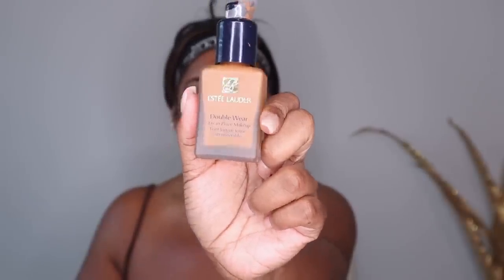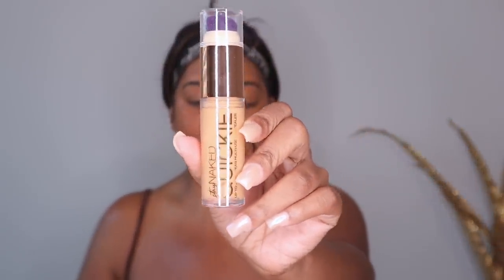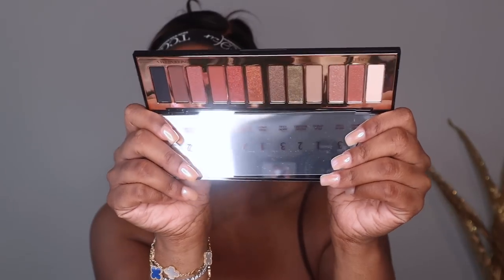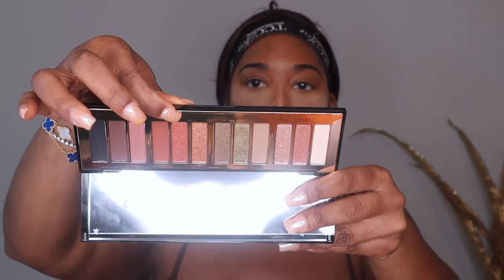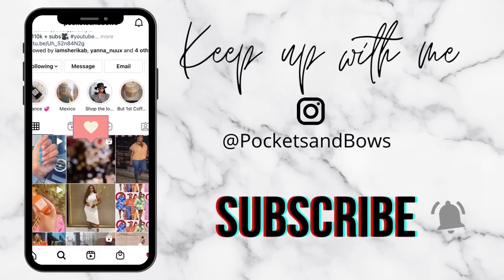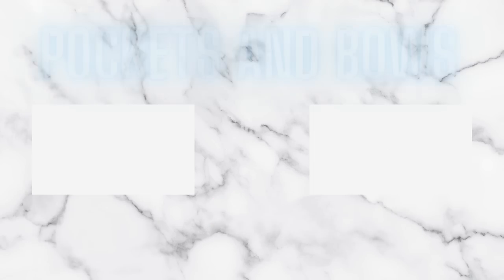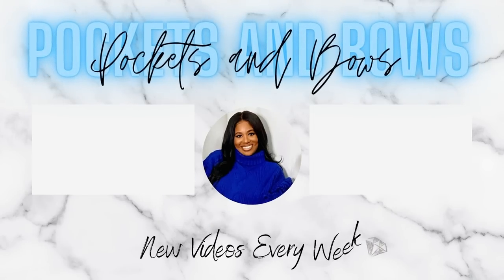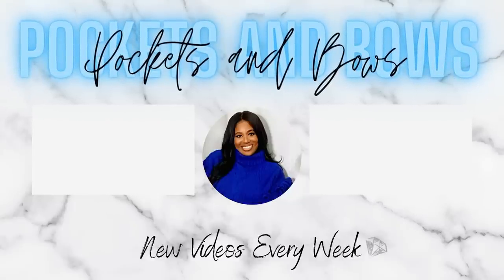SUMMER MAKEUP + TRYING NEW PRODUCTS + FRAGRANCE OF THE DAY! POCKETSANDBOWS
FOUNDATION (AMBER HONEY)
URBAN DECAY CONCEALER
MORPHE CONCEALER (RICH 28)
LAURA MERCIER TRANSLUCENT
BRONZER/CONTOUR (MAHONGANY)
LIQUID BLUSH (LILY LOVE)
LIQUID HIGHLIGHTER (PINKGASM)
BLUSH PALETTE (VOLUME 5)
FACE POWDER
CHARLOTTE TILBURY MASCARA
LOREAL MASCARA
EYESHADOW PALETTE
PIXI EYE PENCIL
LIQUID EYELINER
BROW GEL
LIP LINER (COFFEE BEAN)
LIPSTICK (VISION)
LIP GLOSS (ALL THINGS MAGICAL)
MORPHE SETTING SPRAY
URBAN DECAY SETTING SPRAY